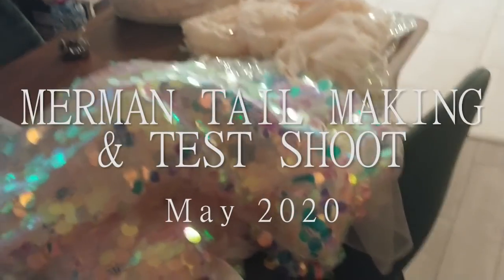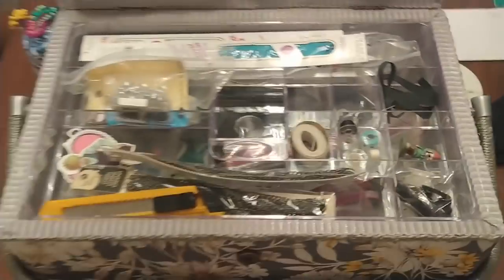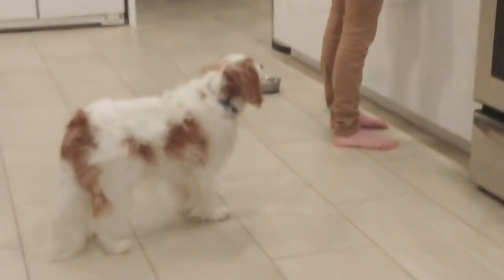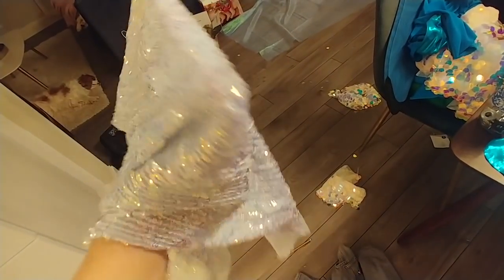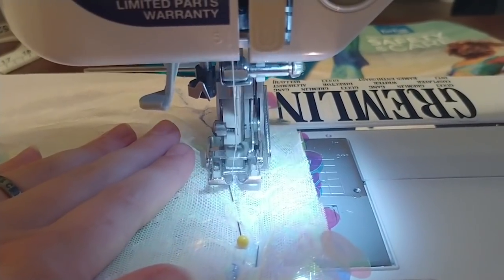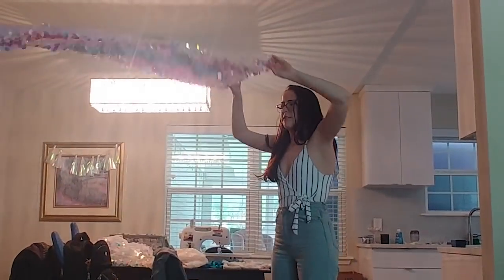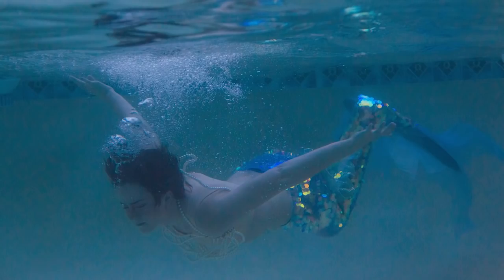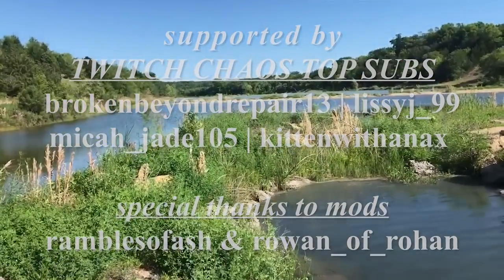I made a mermaid tail for MerMay!! | Merman Lance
Happy MerMay!! This vlog is from 2020 all the way when I made this tail over my sudden excitement of mermay and voltron at the same time. Hence the bad phone quality and wrong names xD

Patrons got to see this vlog like a year ago lmao

Note: Mishkali goes by L now and I go by Rae! This vlog has the wrong names bc it was a whole ass year ago. Time do be ticking. Happy quarentine-aversary ;-;